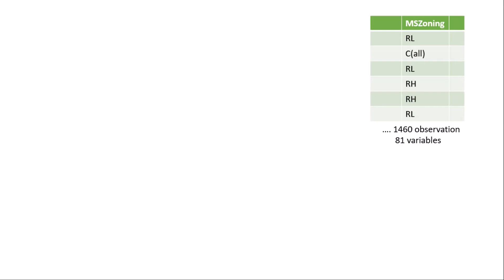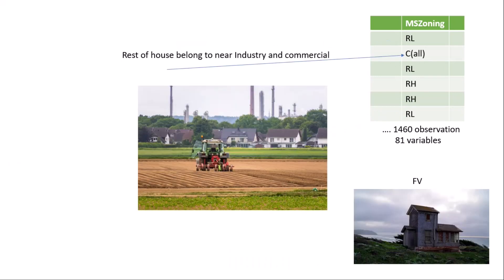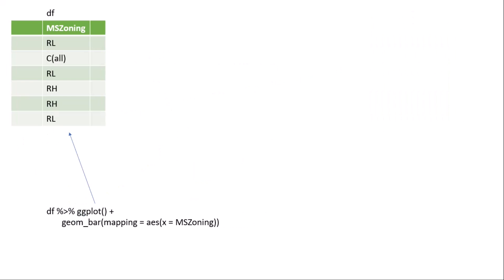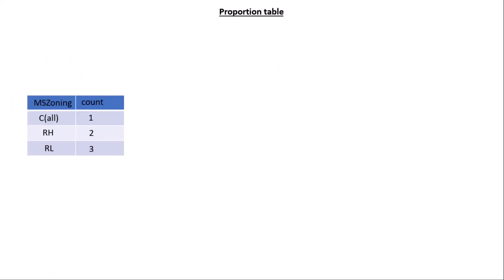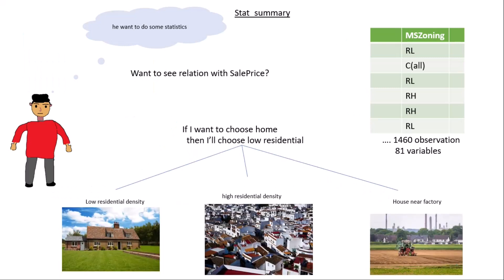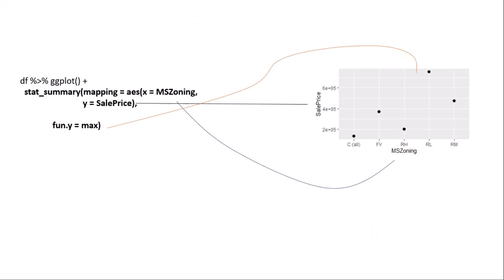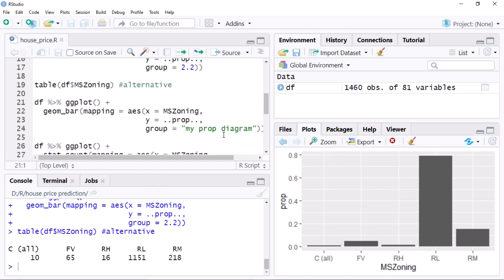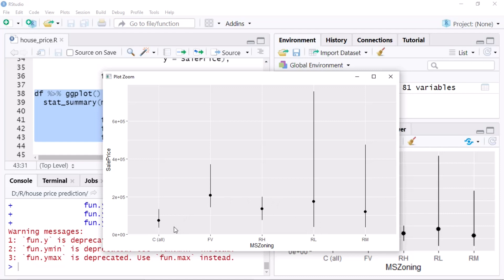geom bar and stat summary in ggplot2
In this video I am explaining how you can use geom_bar and stat_summary function which is available in r.